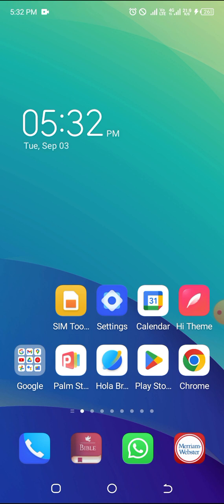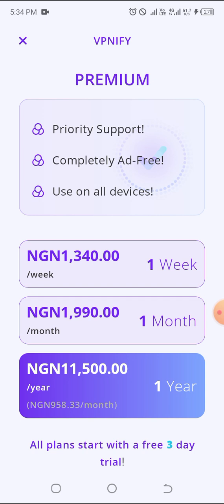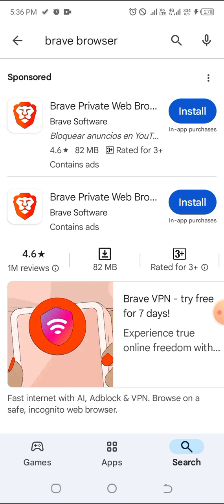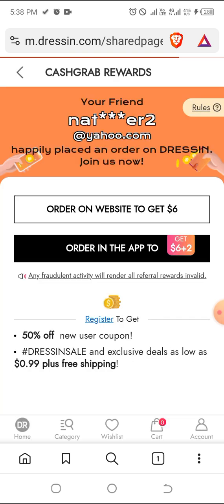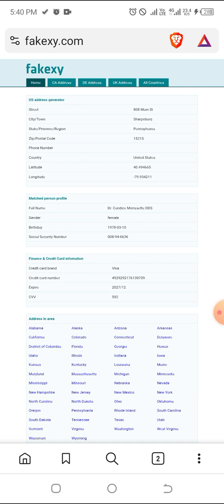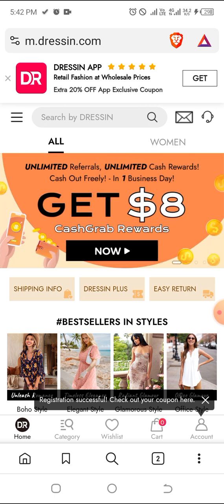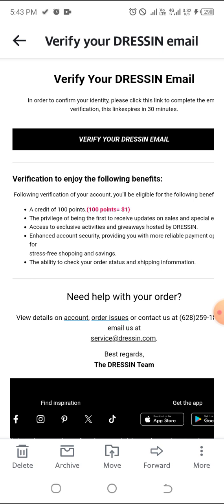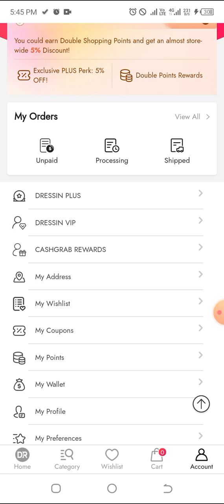How to Make $6 Daily on Dressin App (Sign Up Process)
How to Register to Make $6 Daily on Dressin App (Sign Up Process).

Follow the video step by step to sign up successfully.